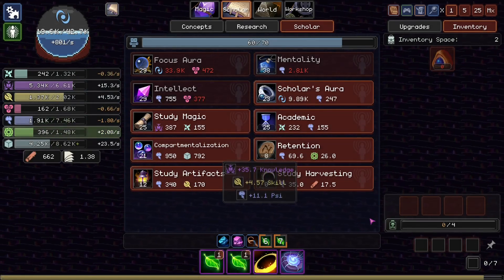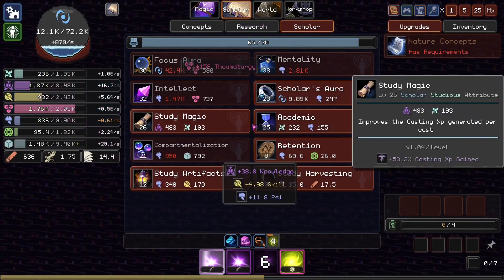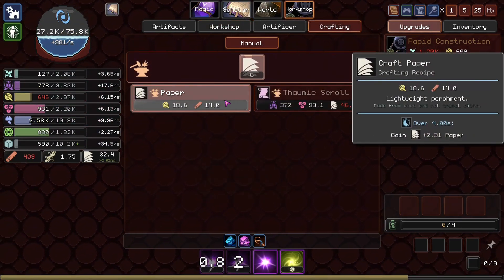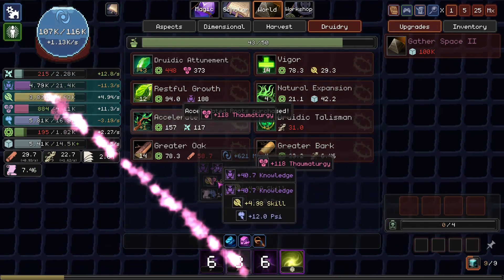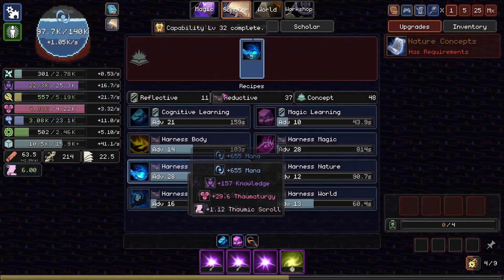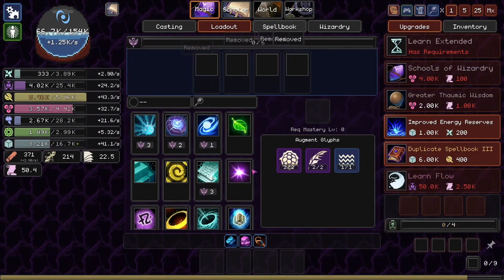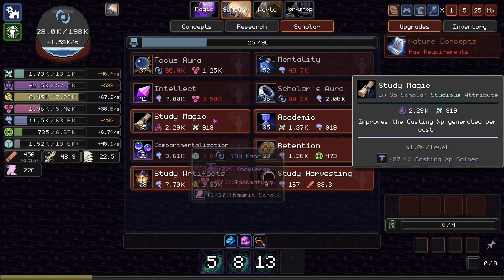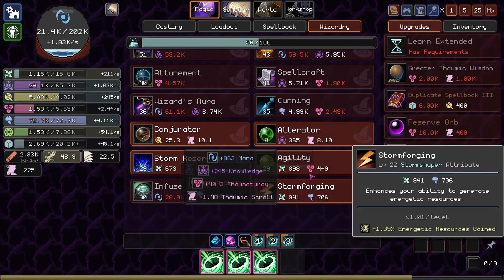Psychic Blast is GODLIKE | Orb of Creation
In this episode, we start blastin'.

You can find the game on steam; To play on the new patch you have to opt into the beta, but it's a public beta so you should be able to.